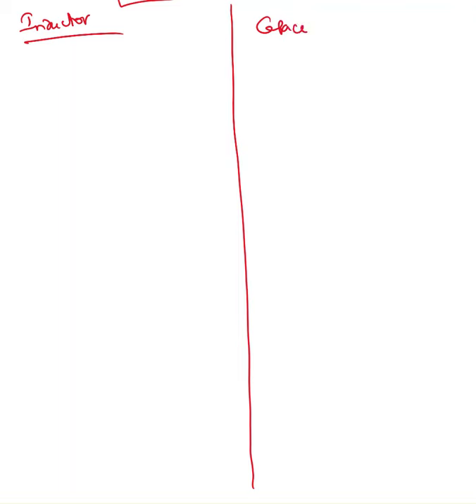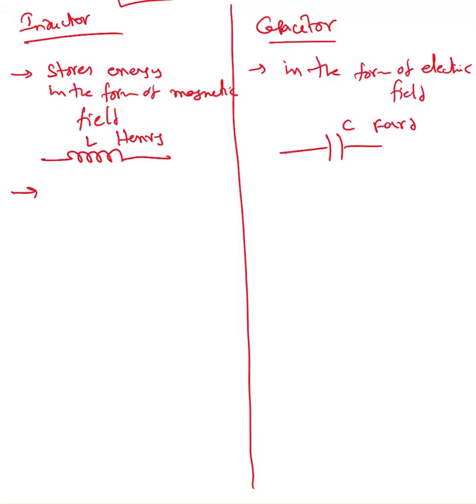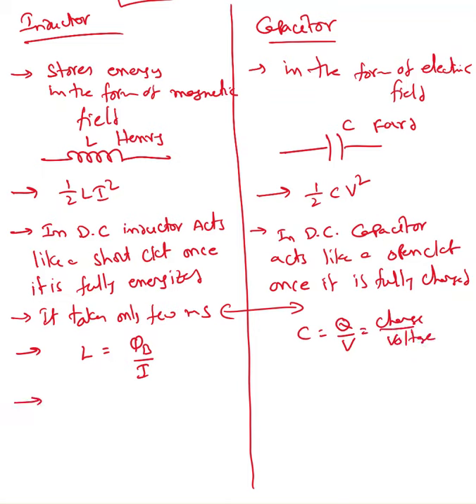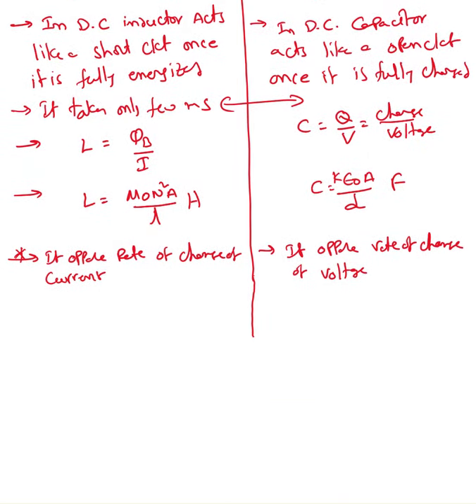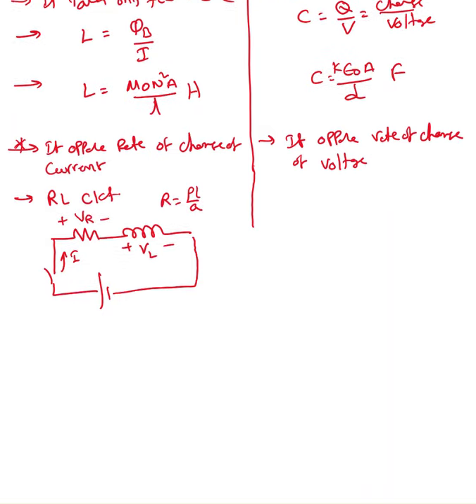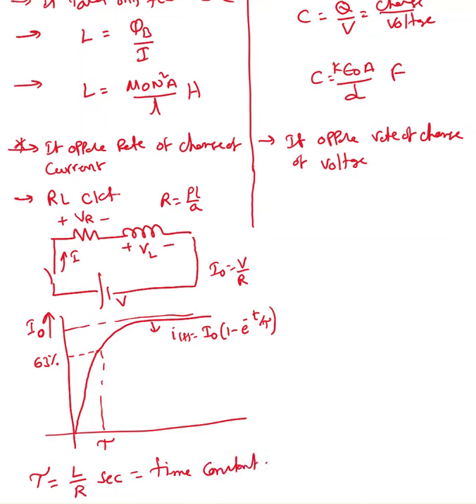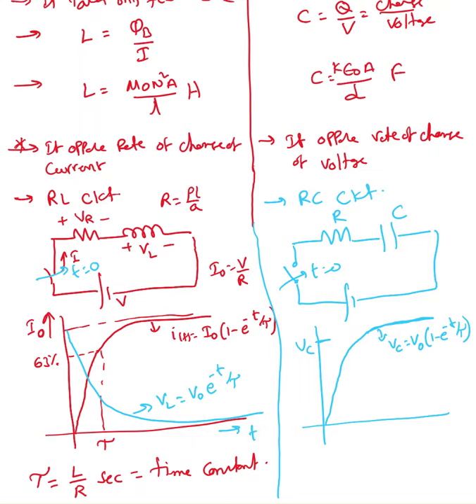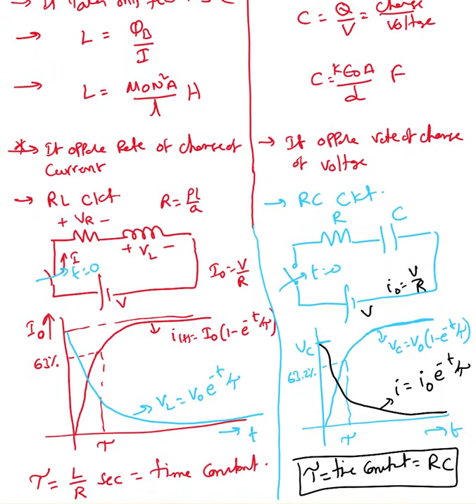Electromagnetic Induction 009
Comparison  between L, and C